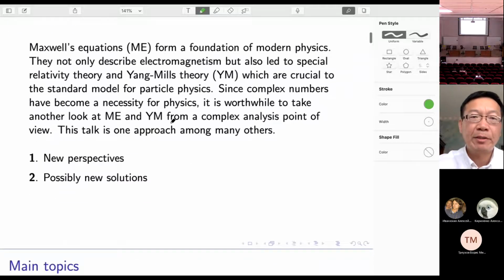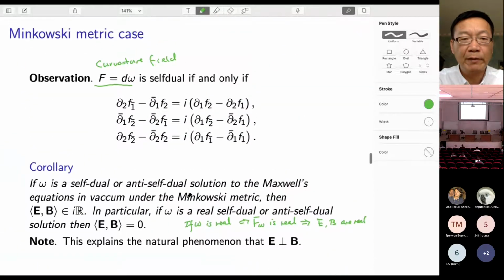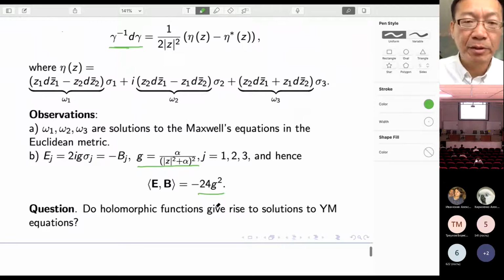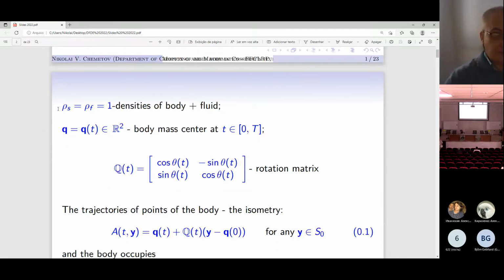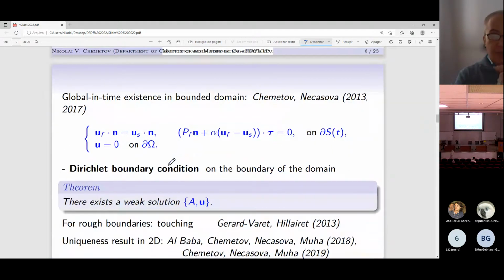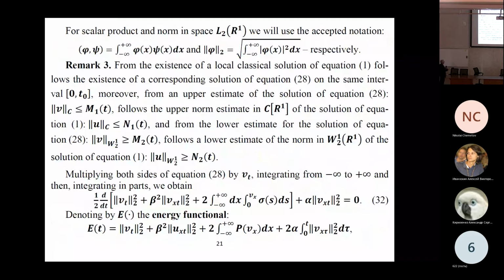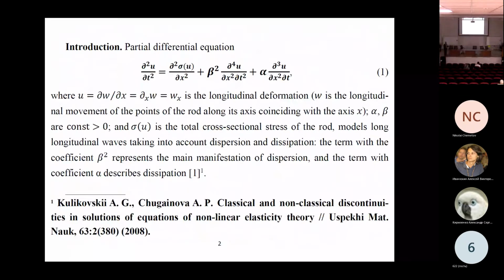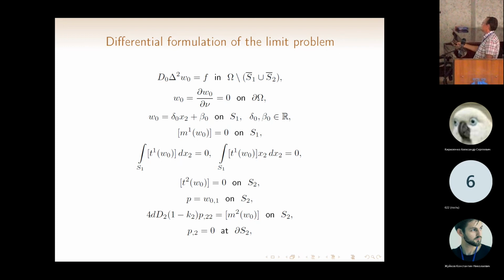DFDE - 2022 || 29.06.2022 (Conference Hall, Section)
0:05:10 R. Yang, “Maxwell’s equations and Yang–Mills equations in
complex variables” (online)
0:58:30 V. V. Vedenyapin, N. N. Fimin, V. M. Chechetkin, “Derivation
of the equations of electrodynamics and gravitation from the
Hilbert–Einstein–Pauli principle of least action”
1:38:35 N. V. Chemetov, A. Mazzucato, “Motion of rigid bodies in a
viscous fluid with collisions and slippage” (online)
2:17:35 Kh. G. Umarov, “Blow-up and global solvability of the Cauchy
problem for the equation of nonlinear long longitudinal waves
in a viscoelastic rod”
2:58:25 E. M. Rudoy, “Justification of models of plates containing hard
thin inclusions inside”